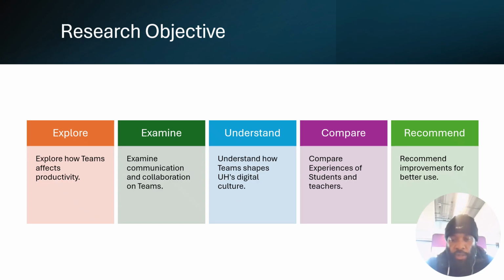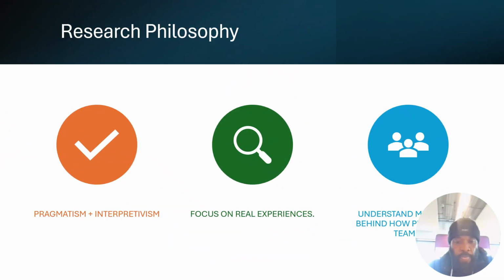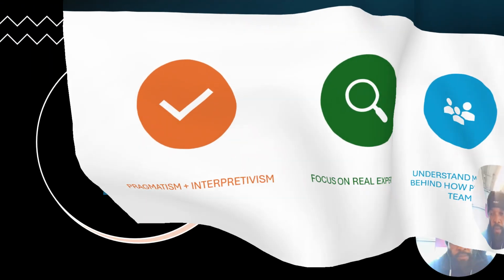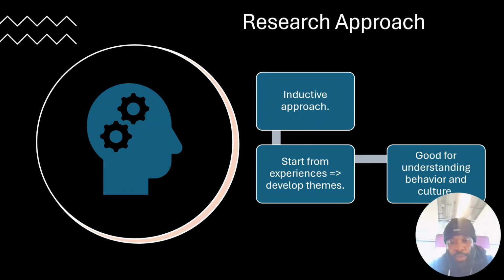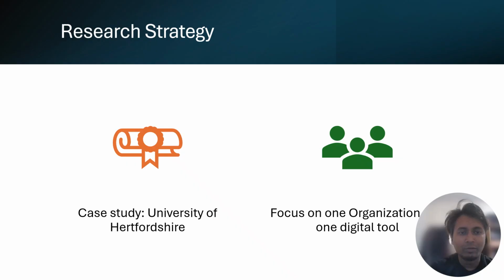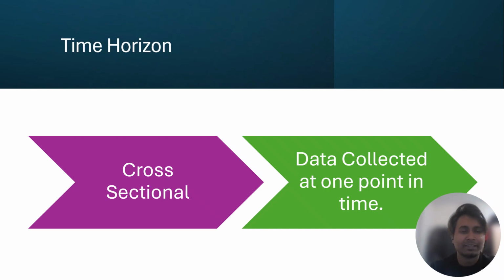How Microsoft Teams Influences Student and Staff Productivity | University of Hertfordshire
This video is a research presentation on how Microsoft Teams impacts productivity, communication, collaboration, learning, and organizational culture among both students and academic staff at the University of Hertfordshire (UH)This presentation provides an academic overview of how Microsoft Teams influences productivity, communication, collaboration, learning, and digital culture among both students and academic staff at the University of Hertfordshire.

The video summarises the research question, aim, key objectives, and the overall research design, including the selected philosophy, approach, methodology, and strategy used in the study. It explains why Microsoft Teams has become an essential digital tool in higher education and discusses both its benefits and challenges within teaching and learning environments.

The presentation also highlights expected outcomes and offers insights into how digital collaboration tools shape the modern university experience. This research aims to deepen understanding of how Microsoft Teams supports academic work while influencing the wider digital culture at UH.